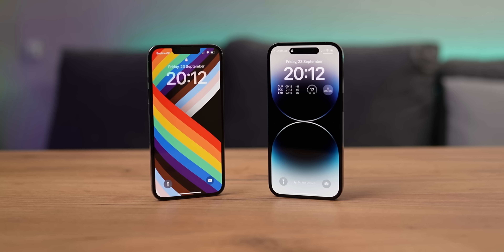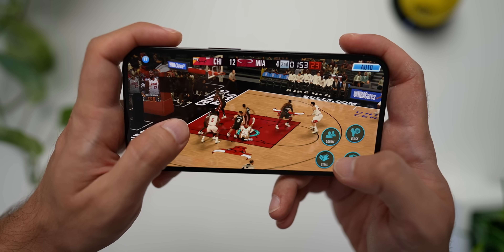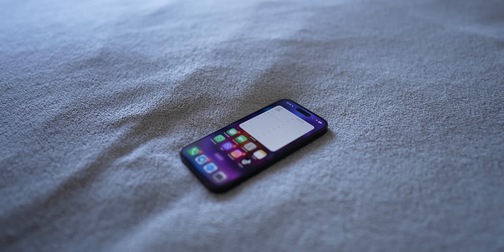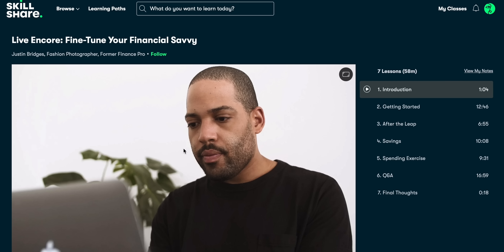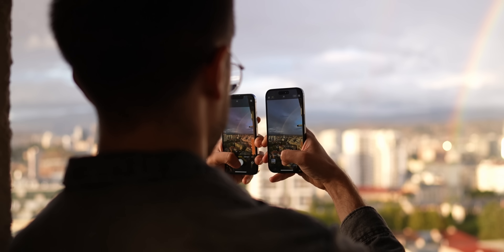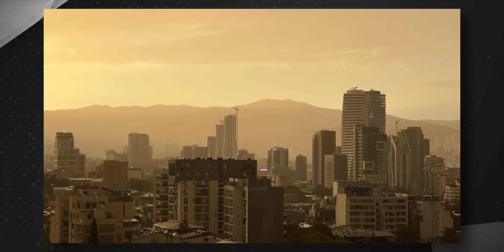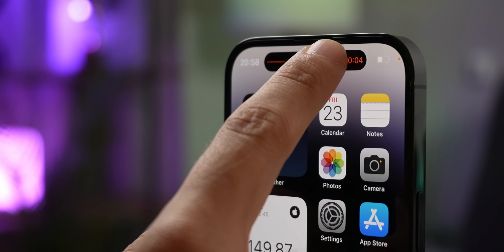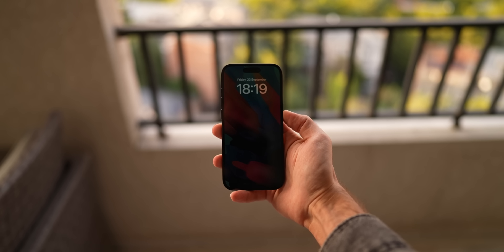iPhone 14 Pro – Long-Term Review! Life After The Hype...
Today I will review the new iPhone 14 Pro after 1 month of use! What are its pros and cons I have identified during this time? As you know, about a month ago, Apple launched its new smartphones, namely the iPhone 14, iPhone 14 Pro, iPhone 14 Plus and iPhone 14 Pro Max. But is it worth buying a new iPhone 14 Pro now? What shocking details did I learn about it during a month of daily use? Be sure to watch this video from start to finish so you don't make a mistake when choosing a new iPhone in 2022!